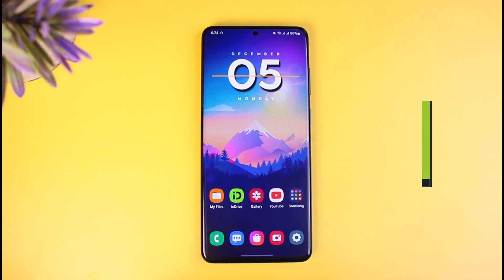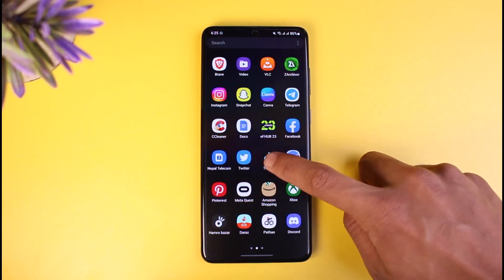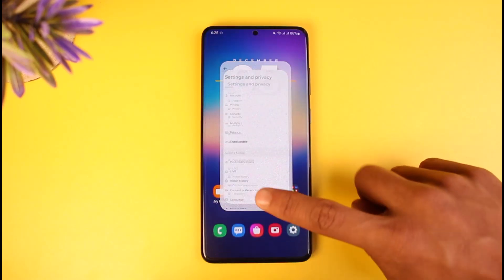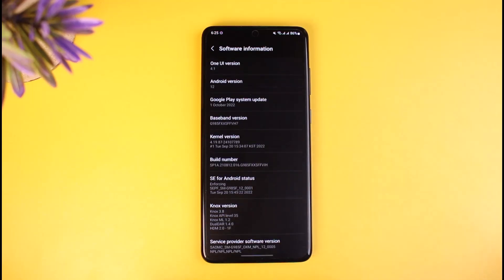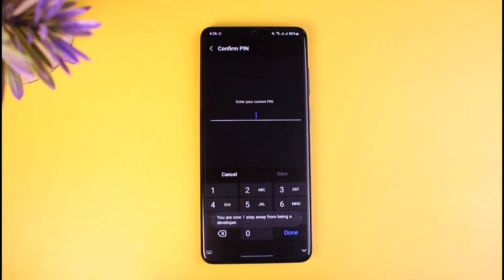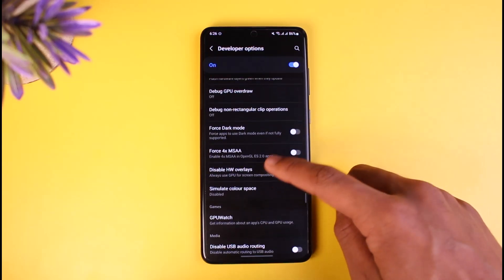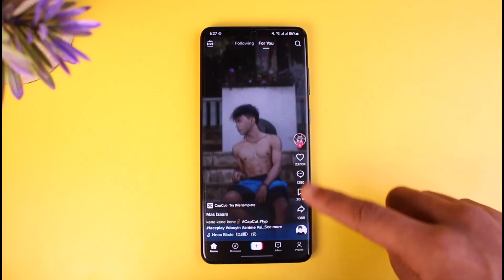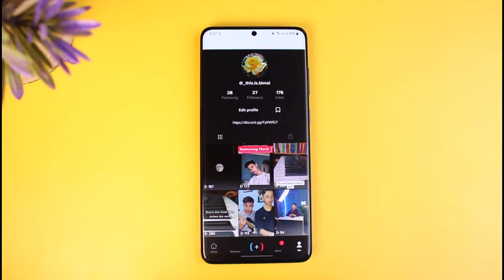TikTok Dark Mode Android - 100% Working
This video guides you in an easy step-by-step process to enable TikTok dark mode on Android. So make sure to watch this video till the end.

Follow these simple steps:
1) TikTok doesn't support native dark mode on Android
2) So open Settings
3) Go to your About Phone section
4) Tap on Software Information
5) Tap on Build Number multiple times to enable developer options
6) Go to Developer Options
7) Force Dark Mode
8) This will force the TikTok app to go into dark mode
9) If it doesn't work, you can try TikTok Lite
10) That's all it takes to enable dark mode on TikTok on Android.

~ Timestamps:
0:00 Introduction
0:15 General Info
0:44 Enable Developer Options
2:03 Force Dark Mode
2:48 TikTok & TikTok Lite
3:57 Conclusion